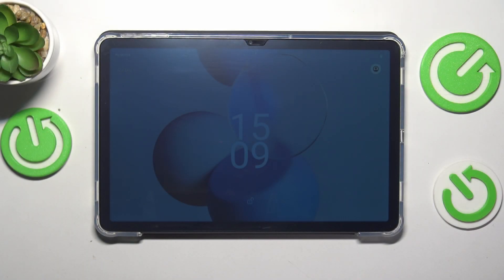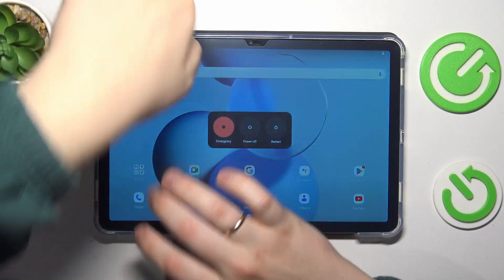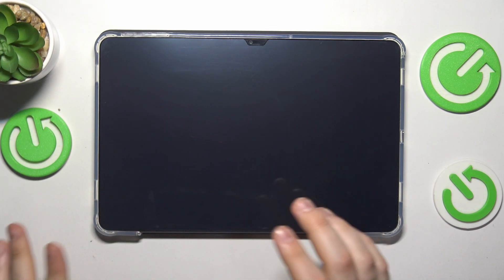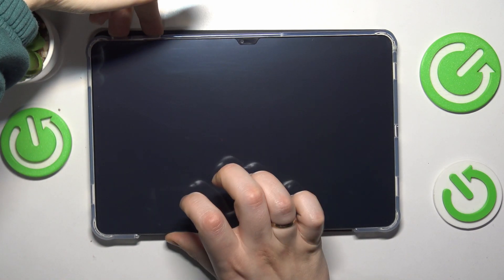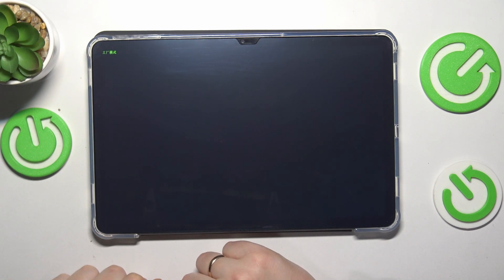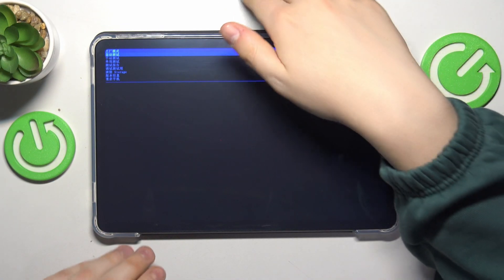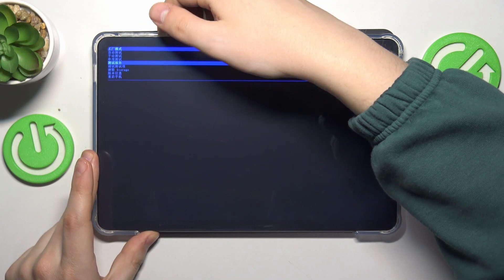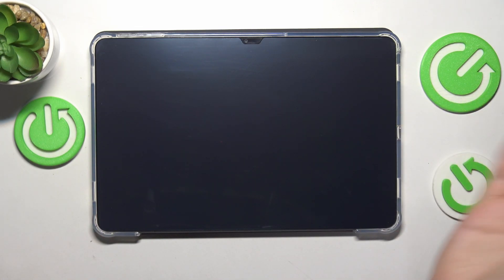How to Enter Factory Mode on DOOGEE T30 Pro?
Find out more:
In this tutorial, we'll guide you through the steps to enter factory mode on your DOOGEE T30 Pro. Factory mode, also known as engineering mode or factory test mode, provides access to various diagnostic and testing tools that can be useful for troubleshooting hardware and software issues on your device. By entering factory mode on your DOOGEE T30 Pro, you can perform tests, calibrations, and other functions that are not typically available through the standard user interface.
Entering factory mode on the DOOGEE T30 Pro involves accessing a hidden menu within the device's software. Once in factory mode, you'll have access to a range of options and settings that can help you diagnose and resolve issues with your device.

What is factory mode, and why would I need to access it on my DOOGEE T30 Pro?
What tools and options are available in factory mode on the DOOGEE T30 Pro?
How do I access factory mode on my DOOGEE T30 Pro?
Are there any risks or precautions I should be aware of before entering factory mode on my device?
Can I exit factory mode once I've entered it on my DOOGEE T30 Pro?